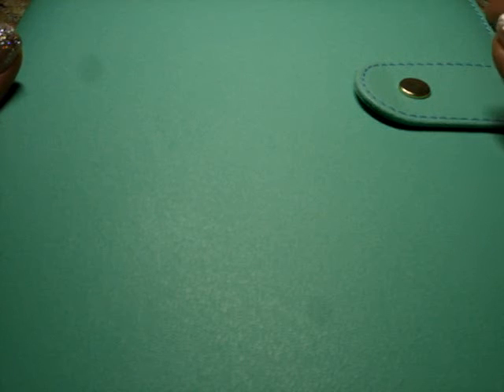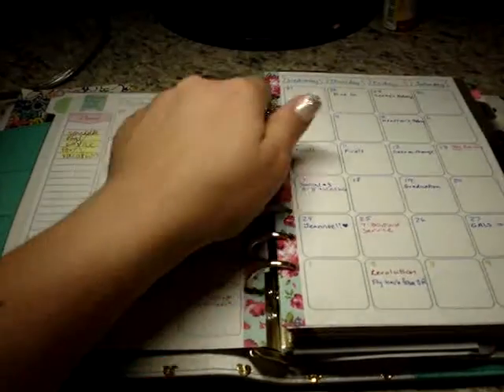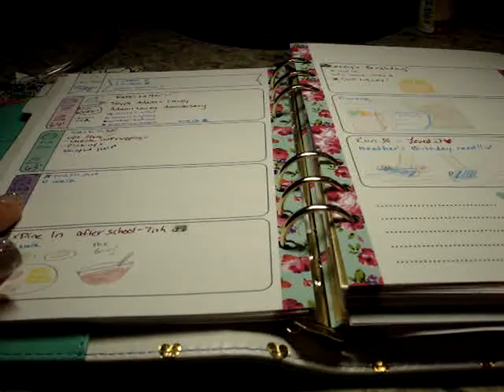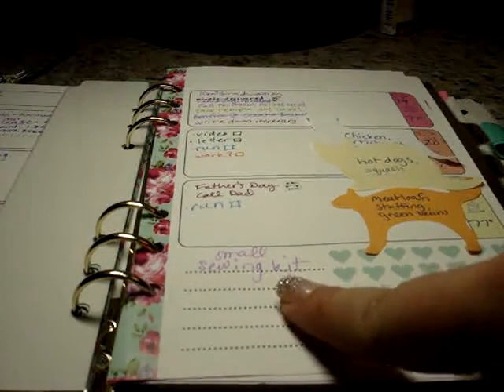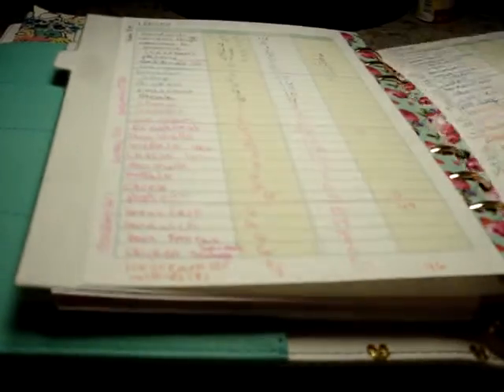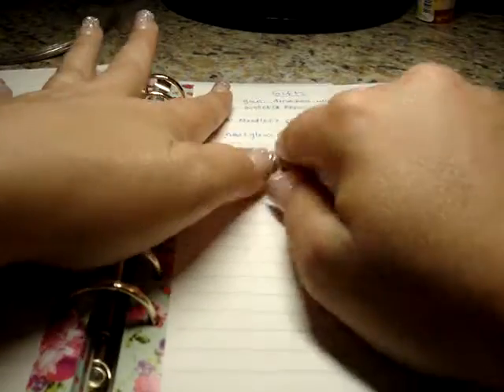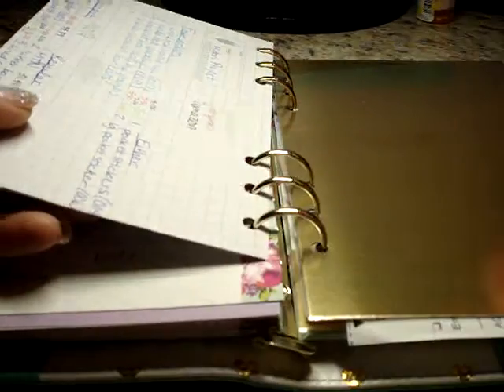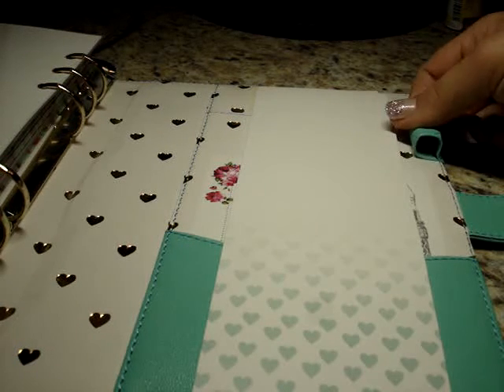2015 Planner Set up/Update - Marion Smith Heart of Gold A5 Planner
I purchased this planner from Marion Smith Designs.